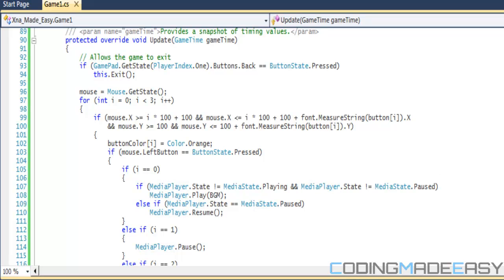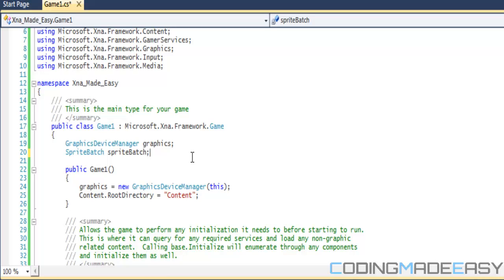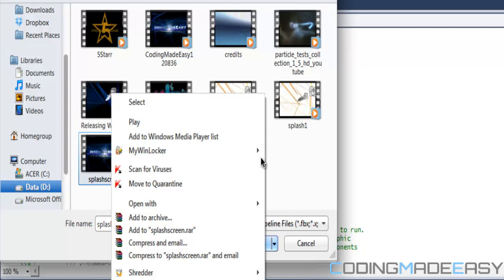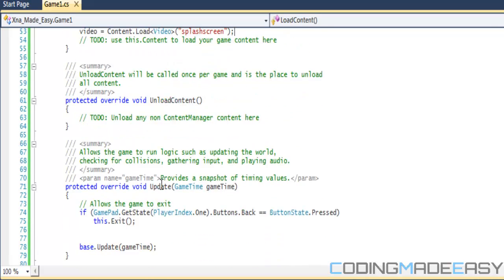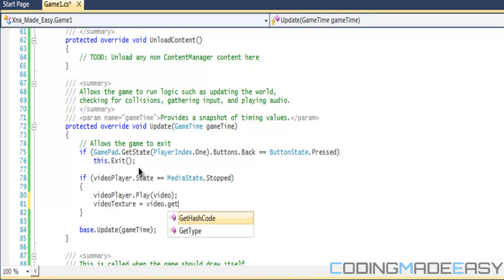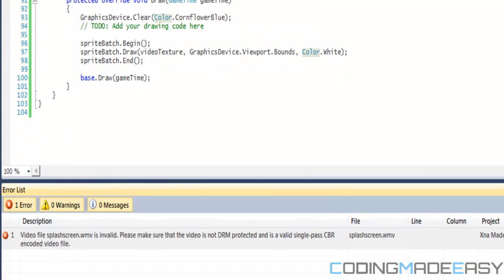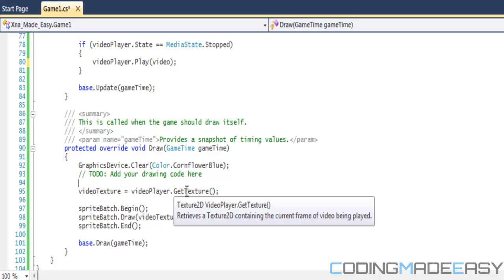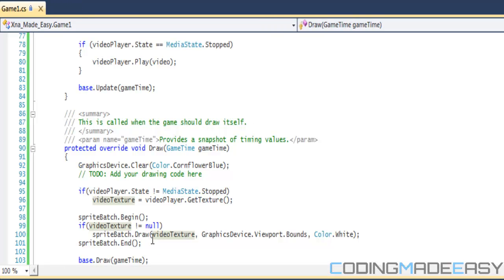C# Xna Made Easy Tutorial 24 - Playing Videos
This tutorial will teach you how to play videos in your xna program. Whether you want to learn for placing cutscenes in your program or maybe even for splash screen intros, this tutorial is for you. Hope you enjoy :)